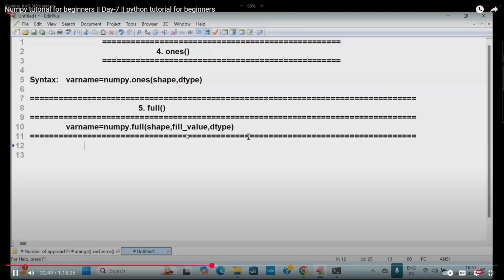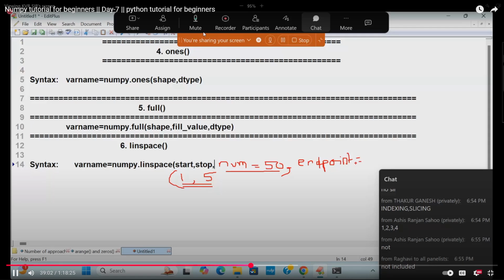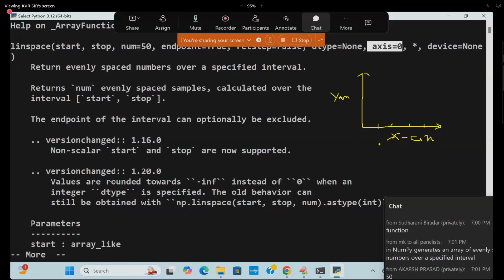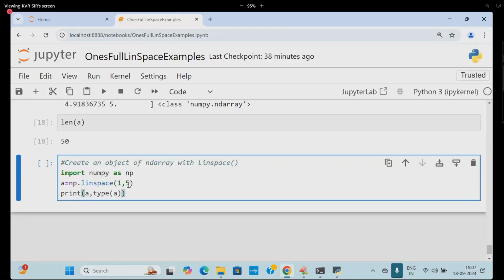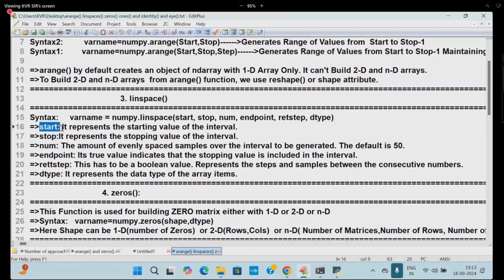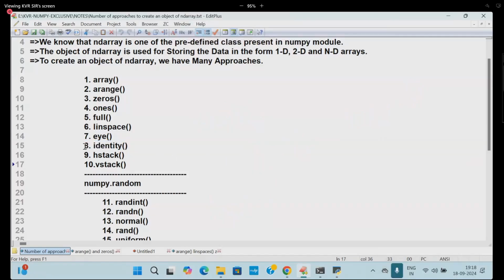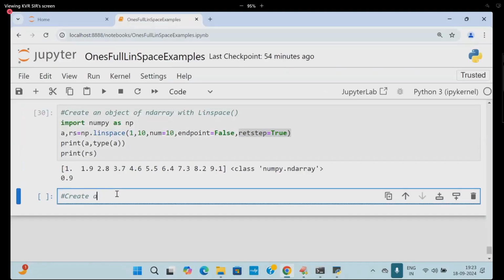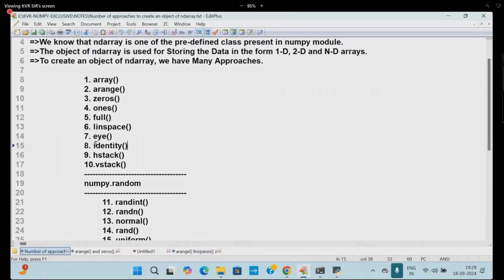NUMBER OF APPROACH TO CRATE AN ND ARRAY 2025 01 21